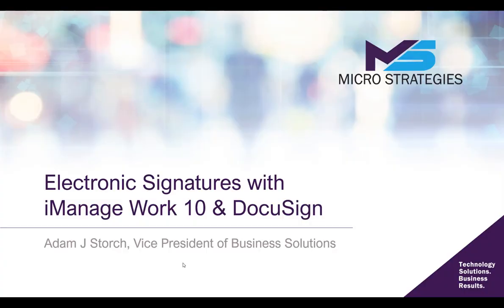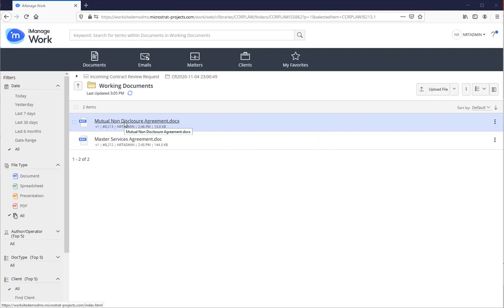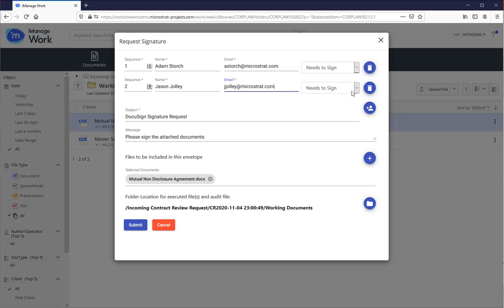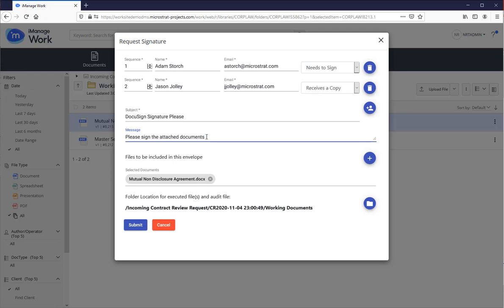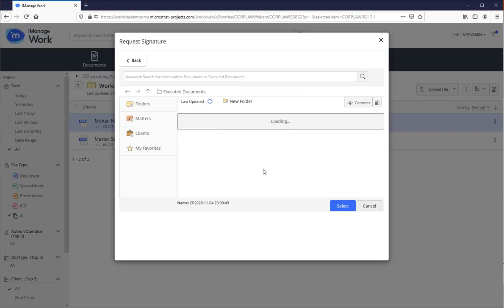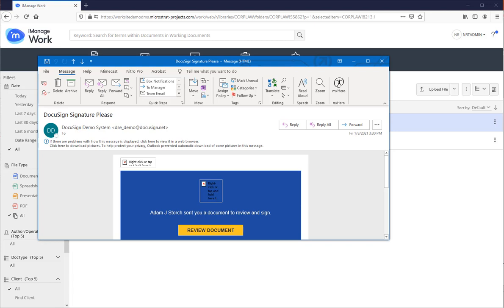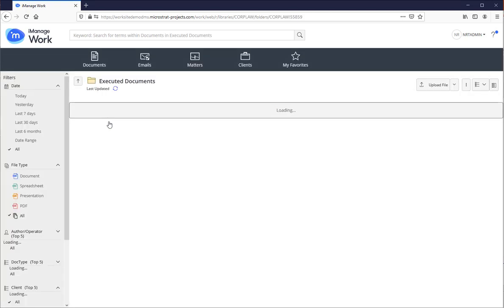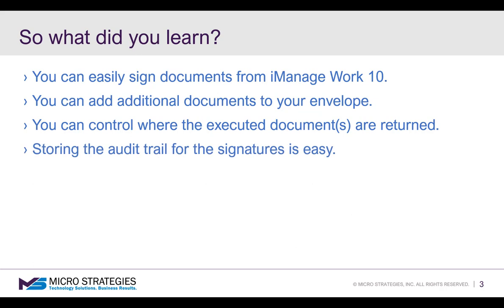Electronic Signatures with iManage Work 10 & DocuSign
Handling electronic signature contracts can often become a complex task. The demand for a seamless workflow and secure audit trail storage is crucial. Without a reliable system, you may face:

    📑 Signature sequencing challenges
    🙌 Managing multiple signers
    📂 Secure file storage issues

These challenges can result in inefficiencies, delays, and even potential errors.

Enter Micro Strategies' Solution. With the integration of iManage Work 10 and DocuSign, managing electronic signatures is now a streamlined process:

    ✔️ Effortlessly sign documents and handle multiple signers
    🔄 Control the sequence of signatures and ensure all parties receive their copies
    ✉️ Customize email notifications and add extra documents as necessary
    🔒 Securely store signed documents and audit trails for easy access and compliance

Reach out to Micro Strategies today for a seamless, efficient, and user-friendly electronic signature management experience. We're ready to assist you, just as we've successfully aided our other clients.